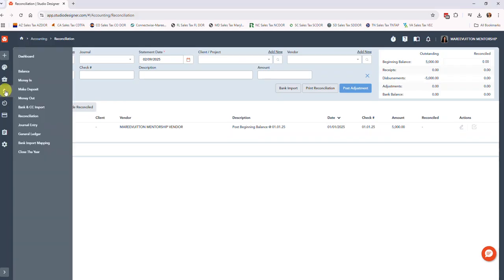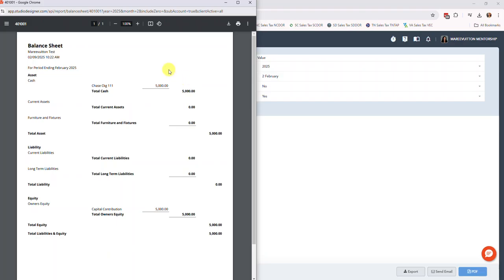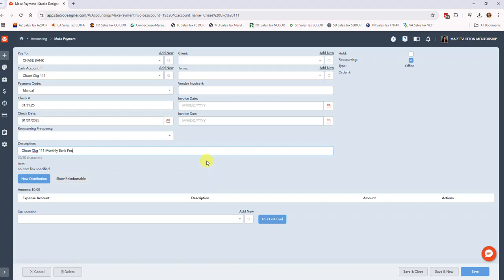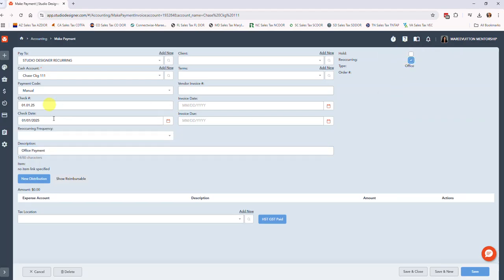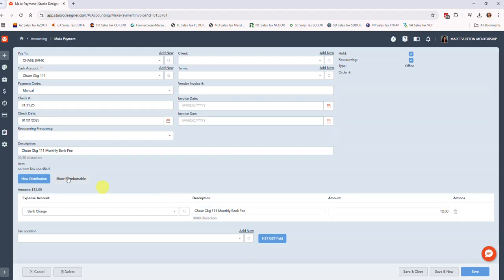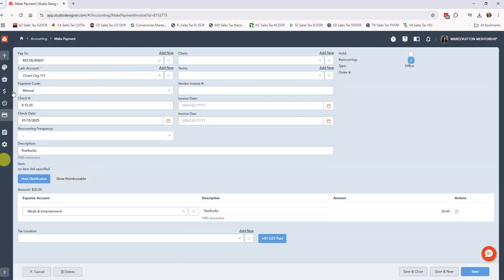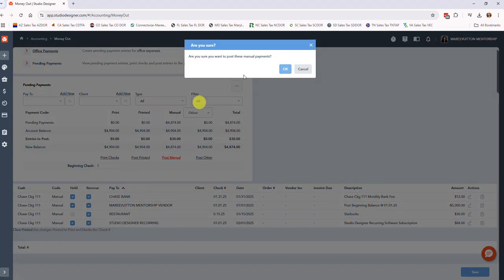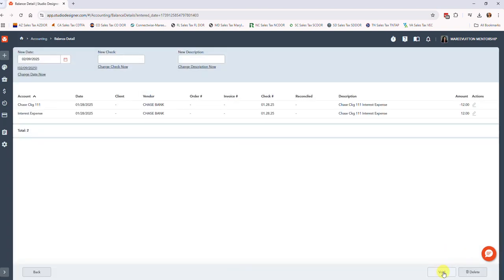SETTING UP YOUR STUDIO DESIGNER ACCOUNT - VIDEO 10: Posting Your First Expenses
NEW 2025 STUDIO DESIGNER VIDEO TUTORIAL SERIES - VIDEO 10: Posting Your First Expenses

POSTING YOUR FIRST EXPENSES
00:10 Recap & Overview
03:25 Posting Expenses
10:50 Using Generic Vendors
15:15 Review Postings in Reconciliation Tab
15:30 Making Corrections